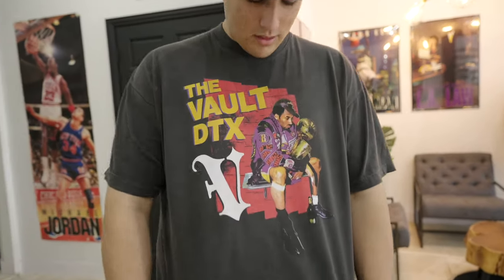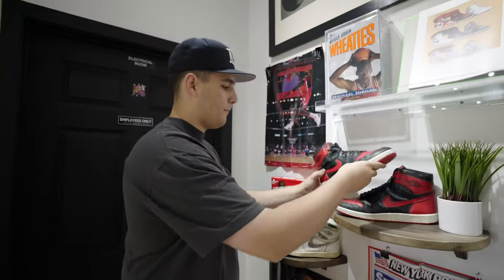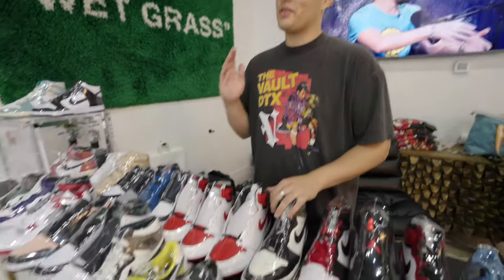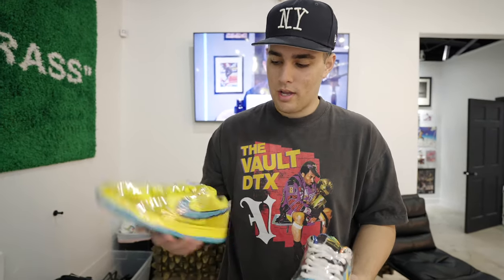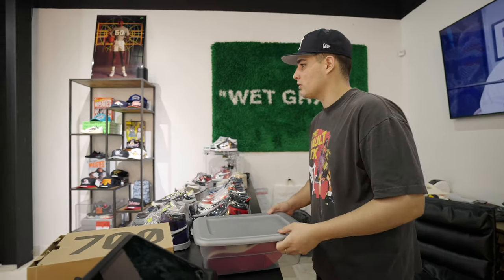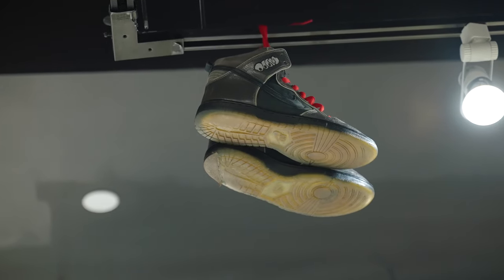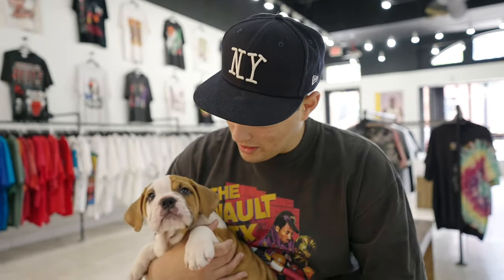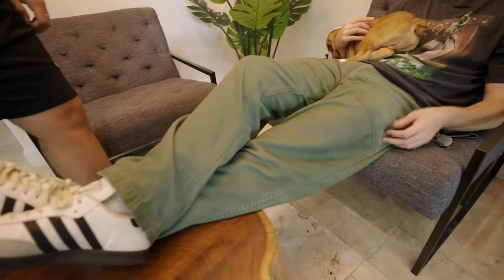Full day at the shop: Episode 4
Hope ya'll enjoyed as requested last video our website is linked below!